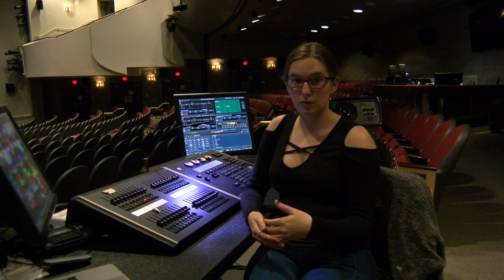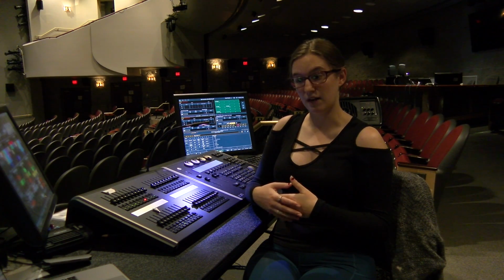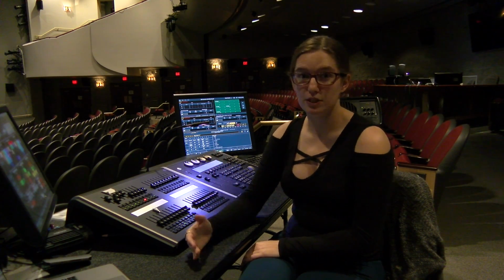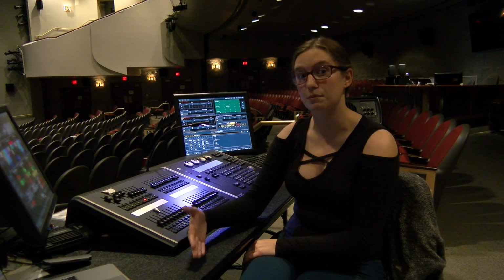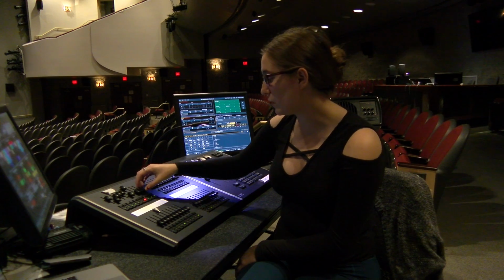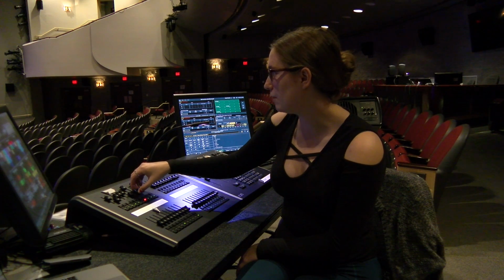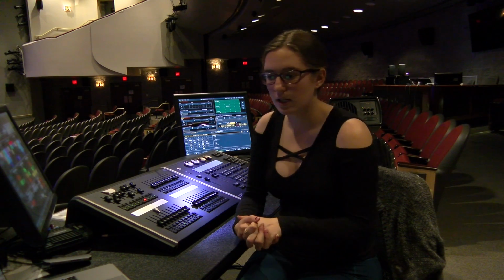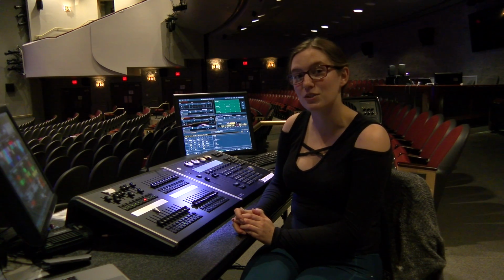How Do You Creat Lights For a Theatre Show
Info Speach